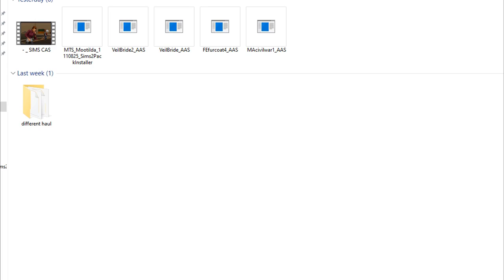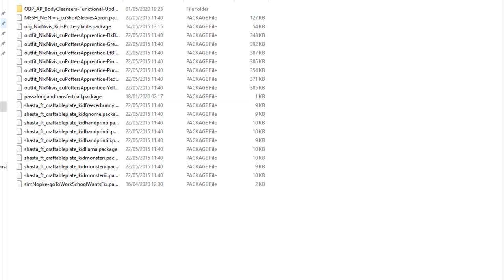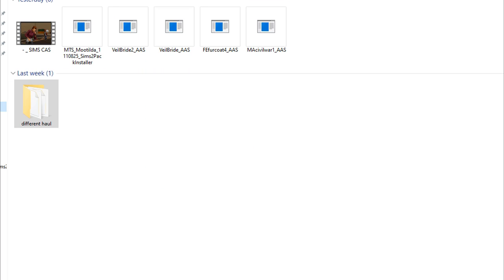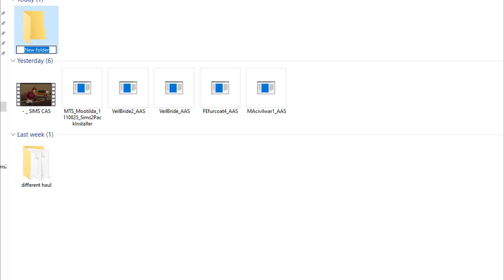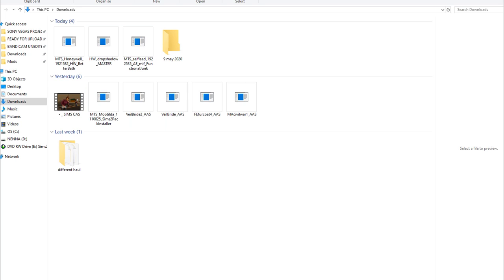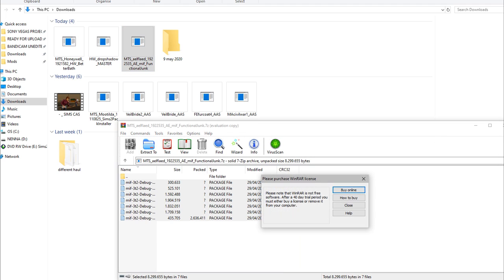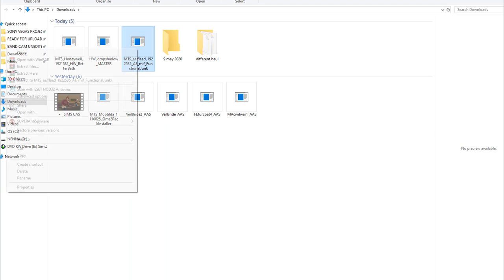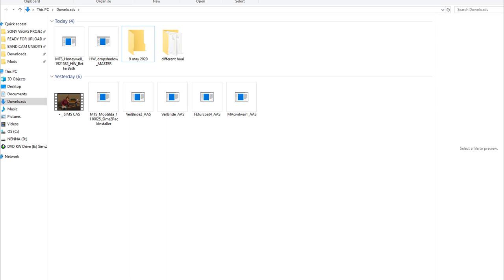HOW & WHERE DO I GET MY CC AND WHAT I LOOK FOR / SEARCH FOR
I hope this answers all of your questions?
𝐎𝐩𝐞𝐧 𝐦𝐞 .

Your comment can make a difference on this channel :)

✨𝐖𝐡𝐲 𝐦𝐲 𝐠𝐚𝐦𝐞 𝐥𝐨𝐨𝐤𝐬 𝐥𝐢𝐤𝐞 𝐭𝐡𝐢𝐬
✨ 𝐖𝐡𝐲 𝐦𝐲 𝐬𝐢𝐦𝐬 𝐥𝐨𝐨𝐤 𝐥𝐢𝐤𝐞 𝐭𝐡𝐚𝐭
I use different custom bodyshapes but the most prominent one
✨𝐇𝐨𝐰 𝐭𝐨 𝐢𝐧𝐬𝐭𝐚𝐥𝐥 𝐜𝐮𝐬𝐭𝐨𝐦 𝐜𝐨𝐧𝐭𝐞𝐧𝐭 / 𝐦𝐨𝐝𝐬
If you want to know how to install what I use in game play I made a

My videos may contain mild swearing and / or inappropriate remarks / content not suitable for 14 and under.